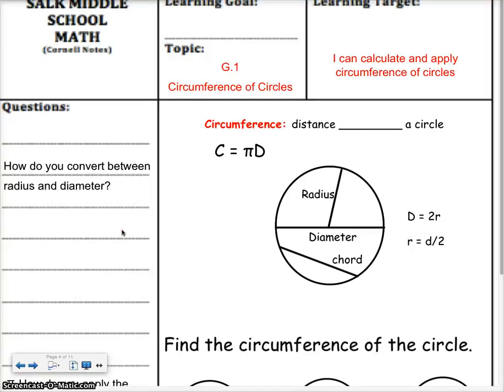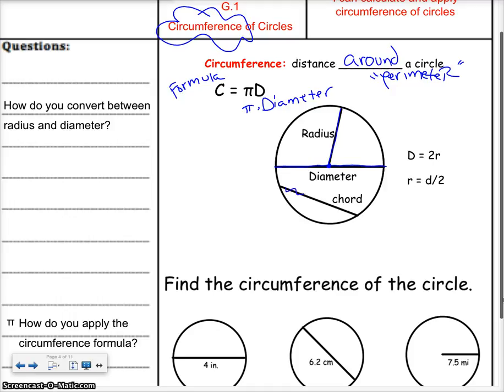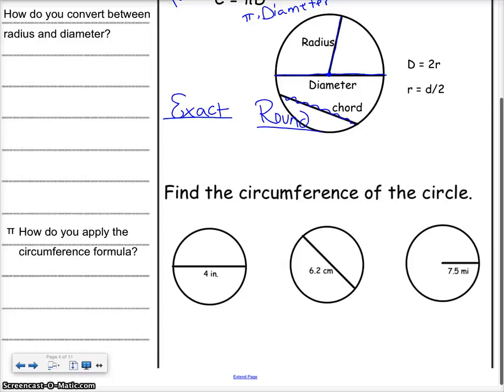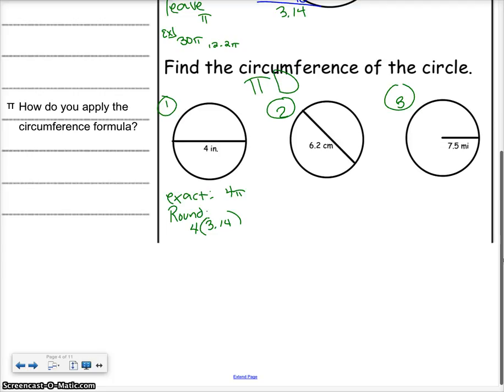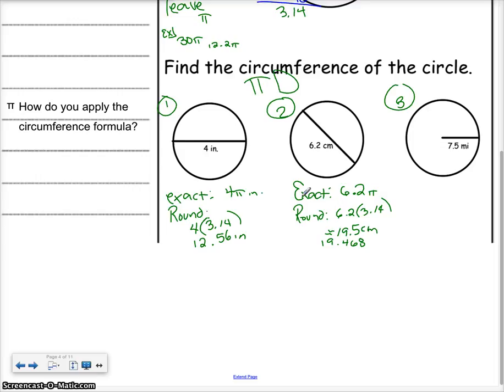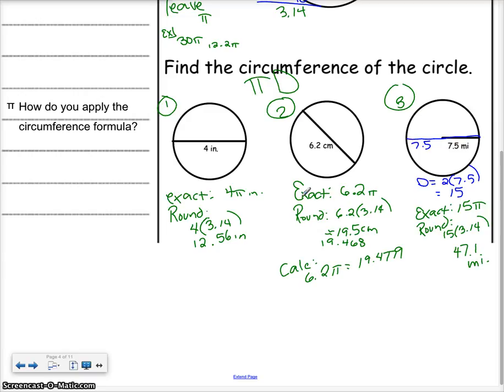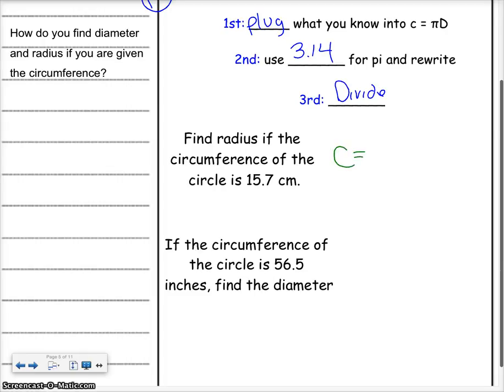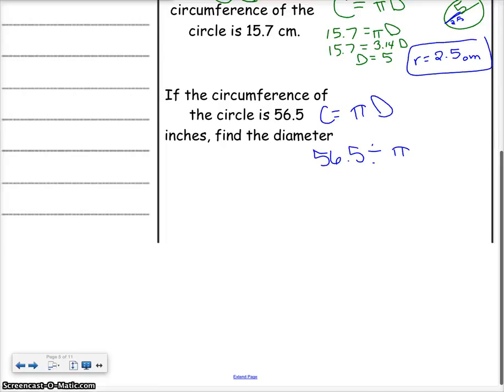10a Circumference of Circles